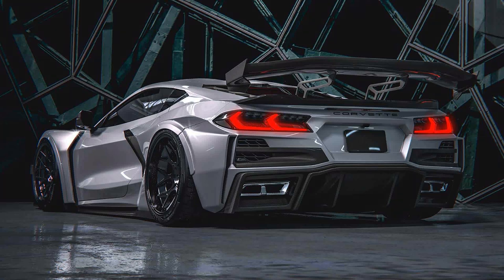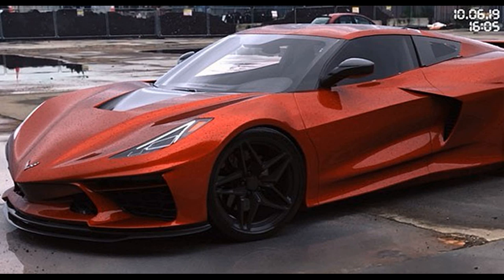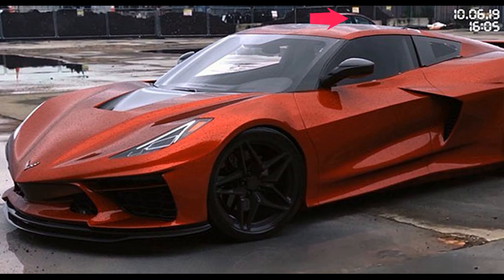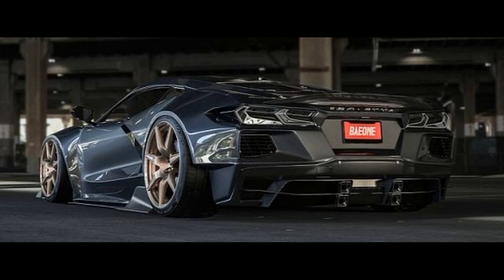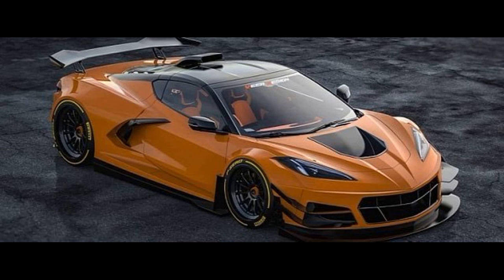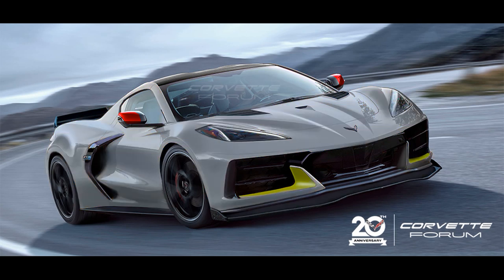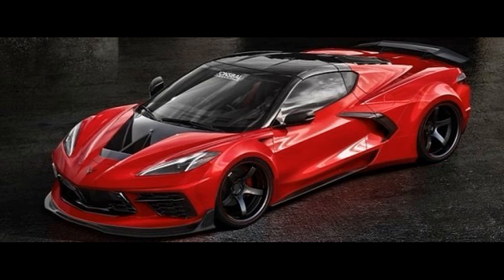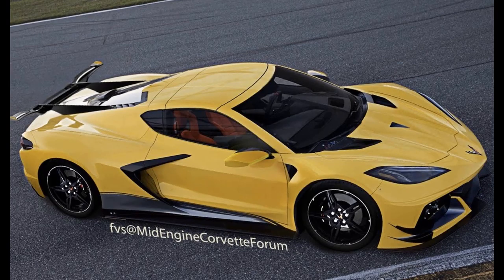IS THIS THE NEW C8 Z06??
Is This the new C8 Z06?? More detailed renders to show you guys. Let me know which features you would like to see on the new Z06